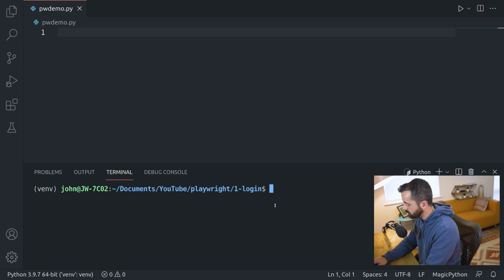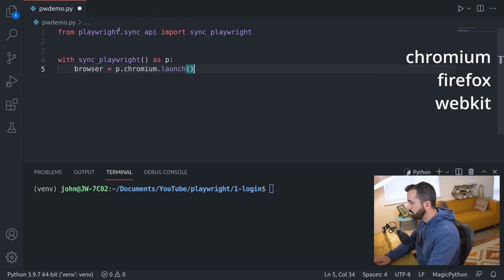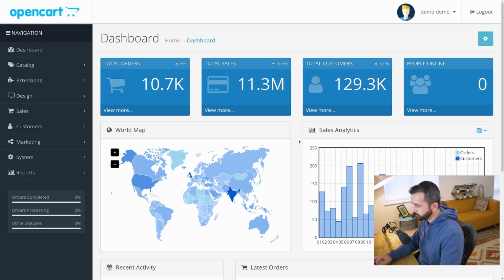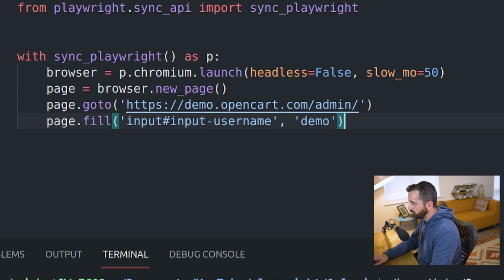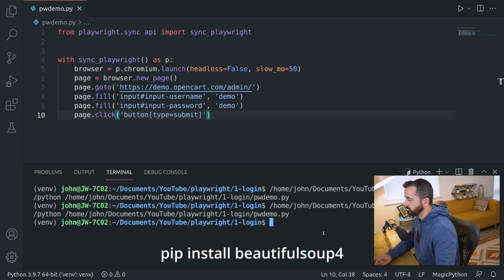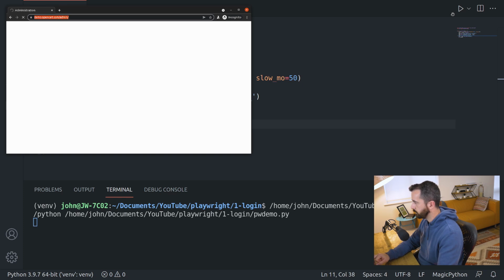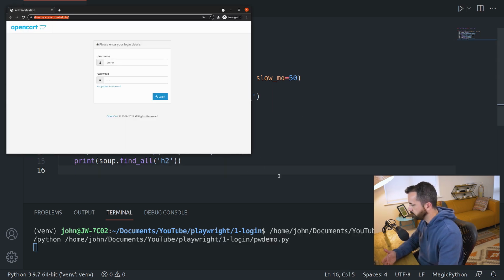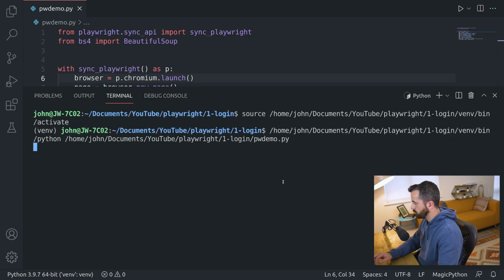Login and Scrape Data with Playwright and Python